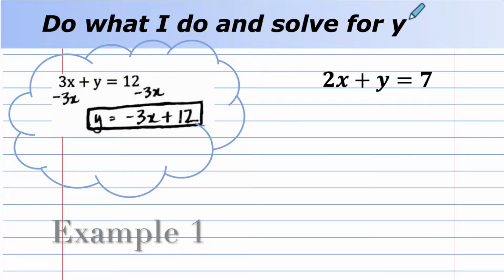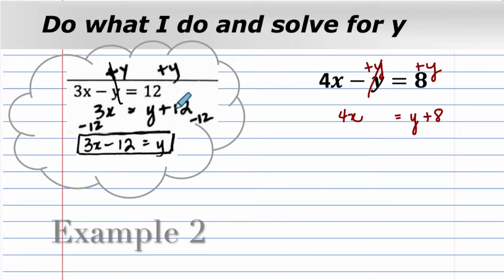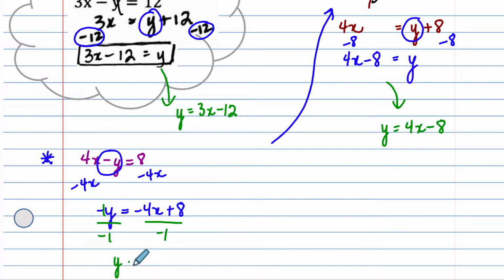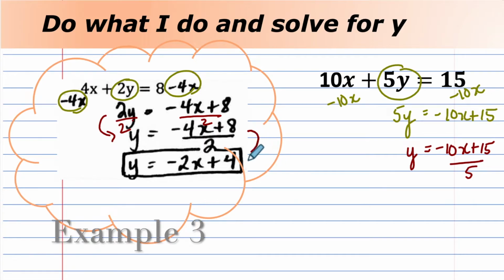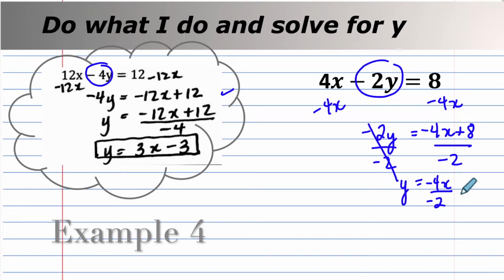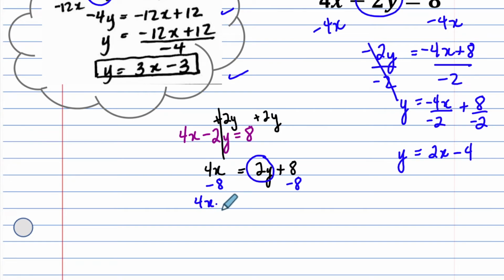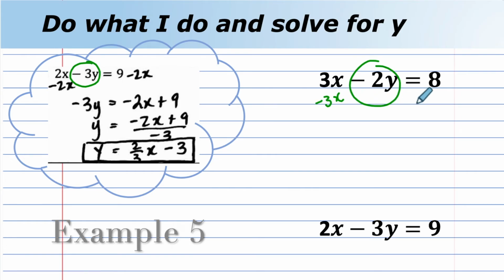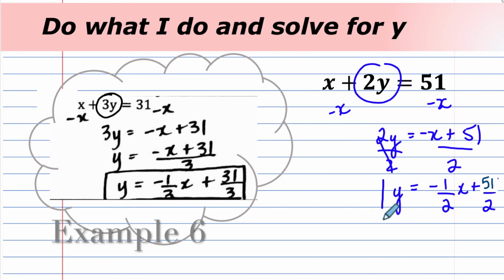Linear Equations: Do what I do and solve for y 1 of 2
Get ready for graphing linear equations by thinking critically about the steps to isolate y in linear equations. Can you read over someone else's work and repeat their steps using a different example? Can you think of other methods to solve for y using a similar example?